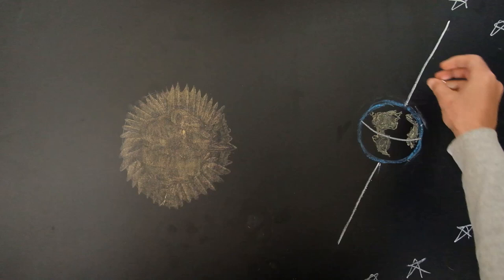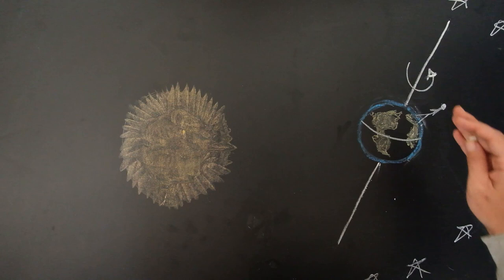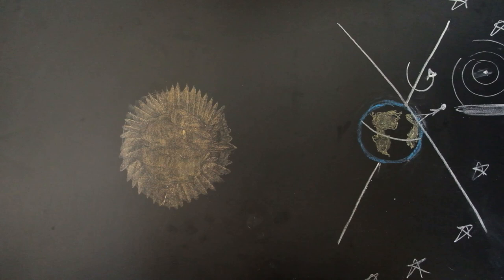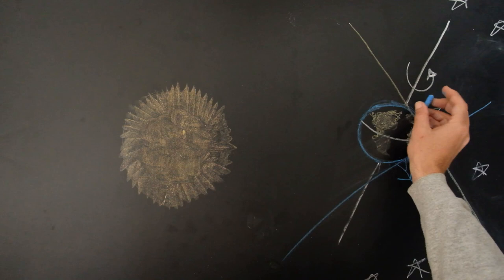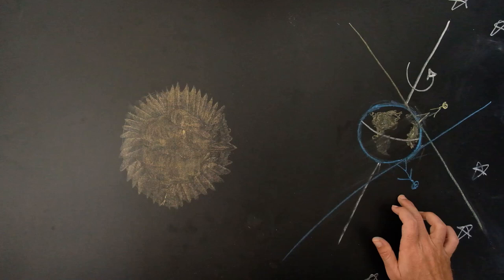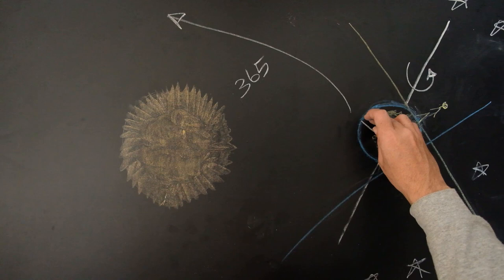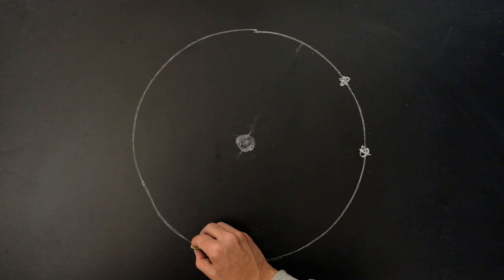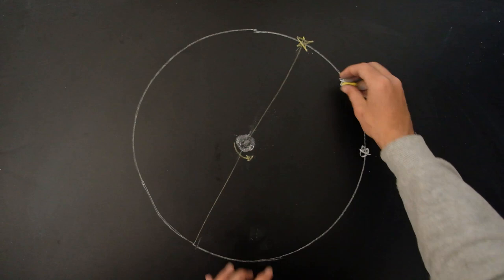1-The Sky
Astronomy lab. 1-The sky.
Celestial globe and coordinates in the sky.